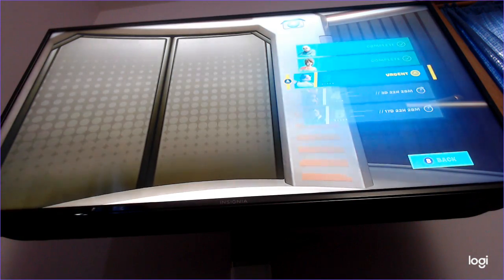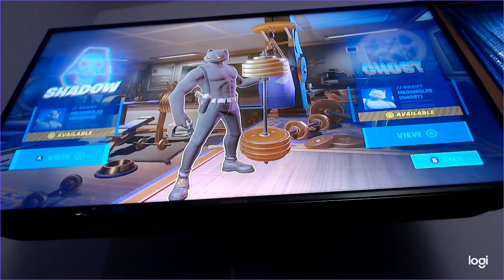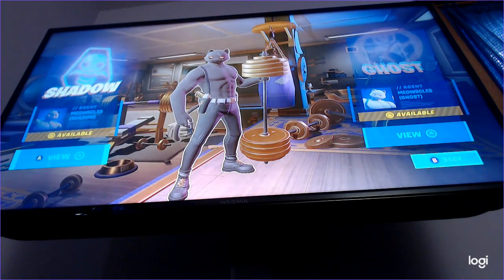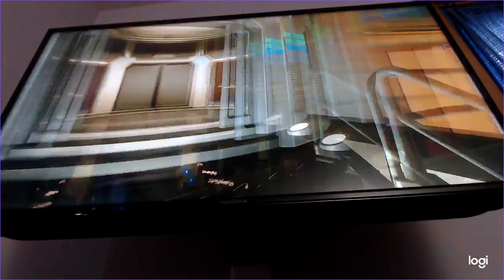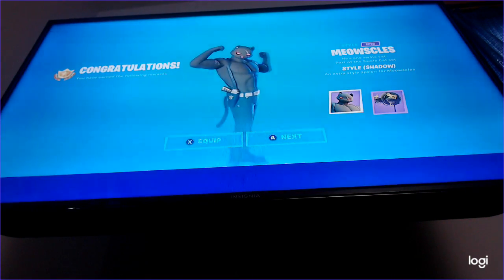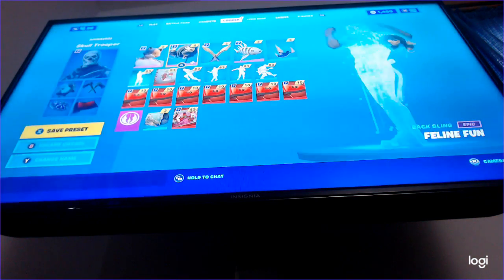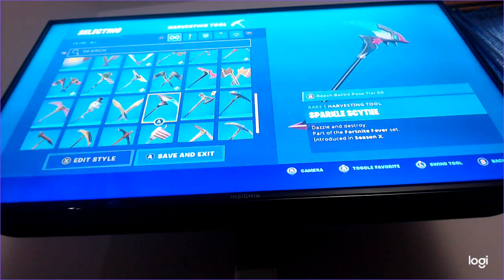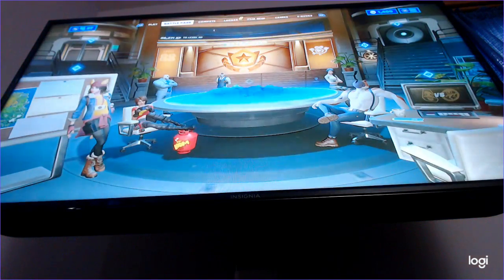How to get the Shadow Meowscles skin and get 10 fish in one spot!!!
This was very fun and we got the dub as well!